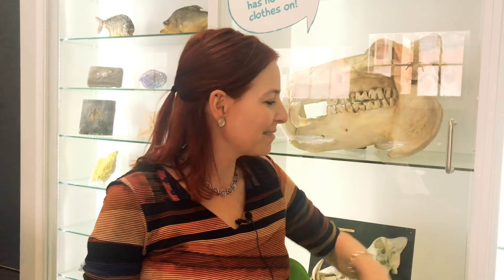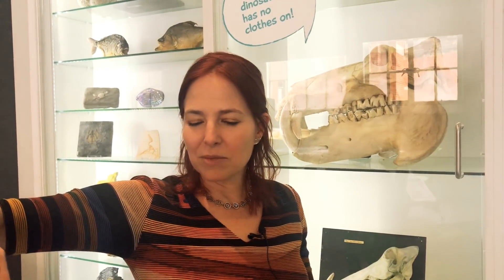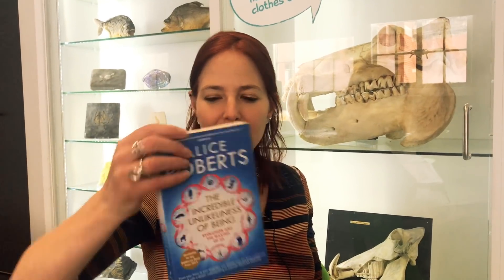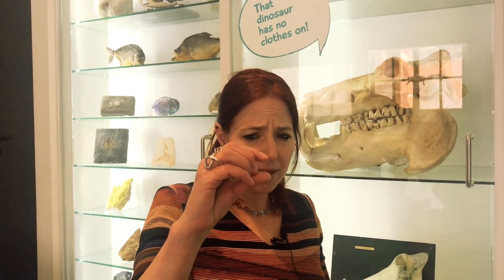Prof Alice Roberts: Why hasn't evolution made the perfect body?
Alice Roberts, Professor of Public Engagement in Science here at the University, talks about how we are evolved beings, why natural selection doesn't create perfection and our latest Birmingham Heroes campaign: 21st Century Bodies.

You can find out more about all our latest Heroes and their research